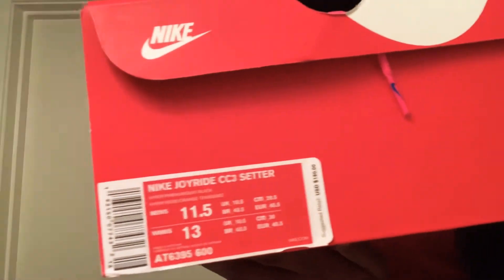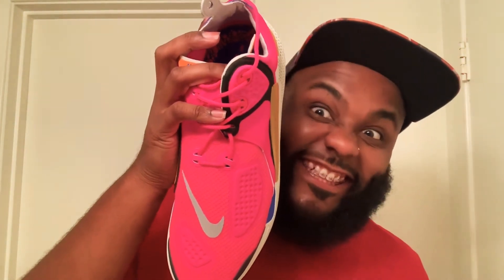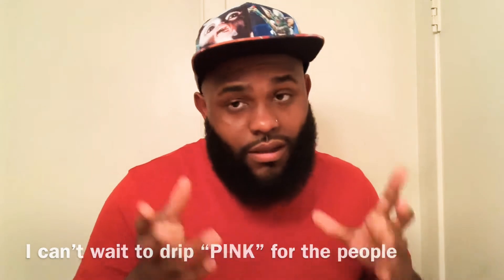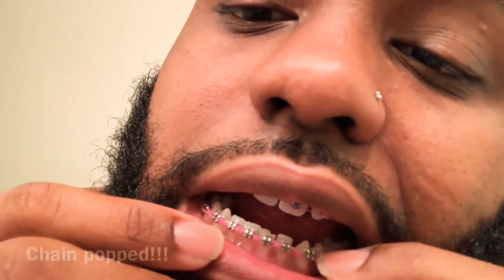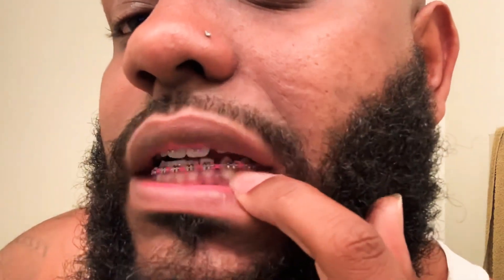Braces update! Big wire and 1st power chain (painful)😩 | pink for breast cancer month 🎀